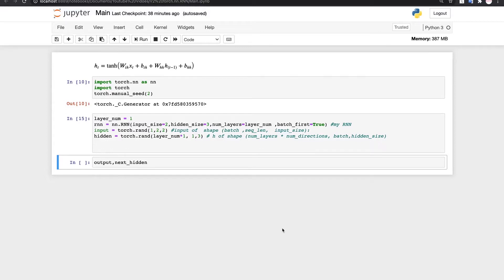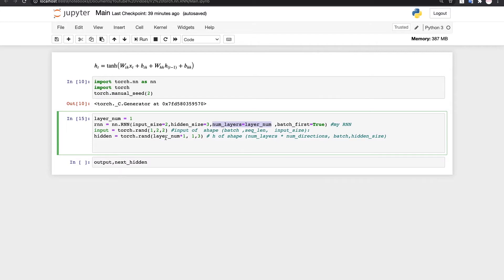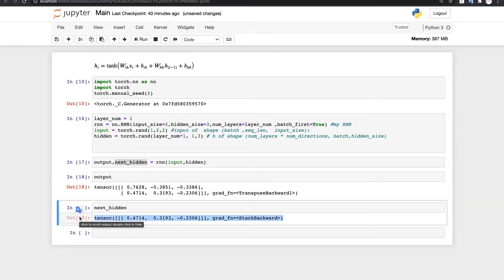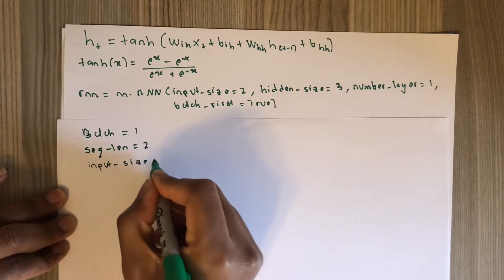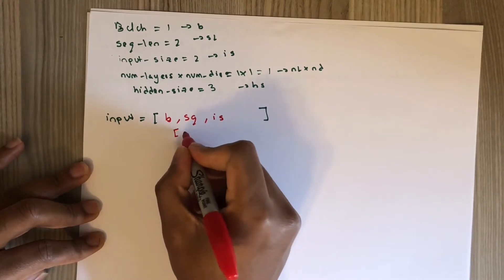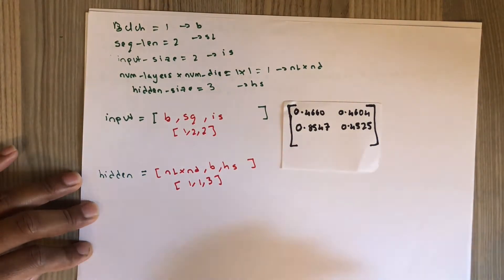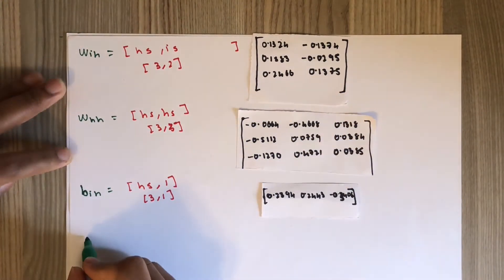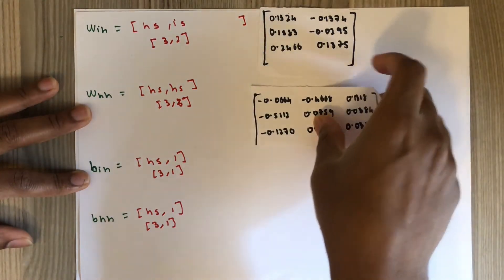torch.nn.RNN Module explained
This video explains how the Pytorch Module torch.nn.RNN  works step by step with a simple example on a pen and paper. The video also explains how the dimensions of the input, hidden and their respective weights and bias terms  are created.